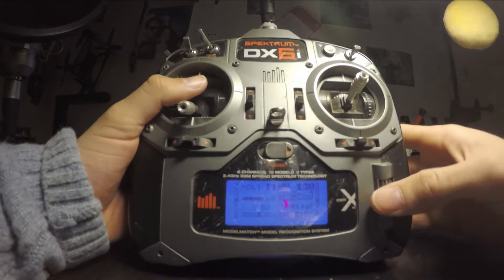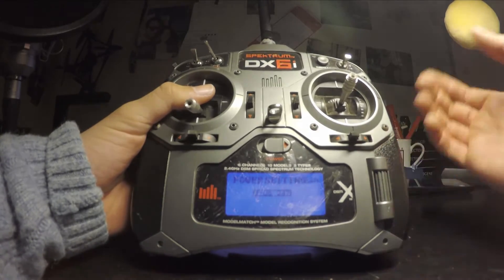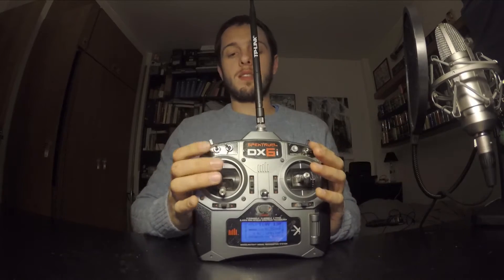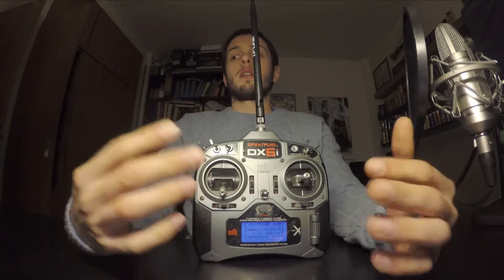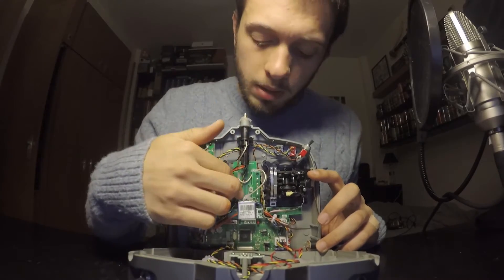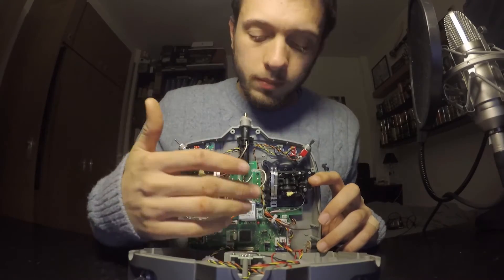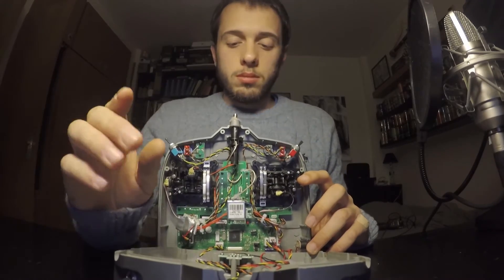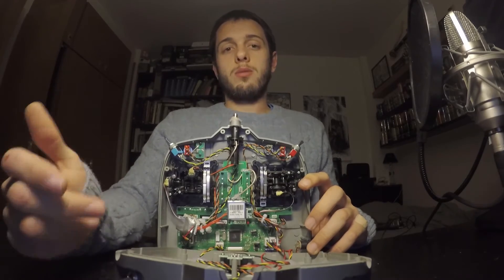How to put your Spektrum on steroids | Modding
With one change on a setting youl double the power of the TX.
Modding the antenna also gives 10% more range.
Adding up youll have a monster DX6e.
Invicta Friends! I made some Portuguese Subtitles for you ;)

Parts you need for the mod:

8 dbi antenna

UFL mini to rp-sma

My setup:
FC- Kombini

ESC- ztw Flash 30 amp

Motors- ZMX fusion 2533 KV

Camera- Foxeer HS1177

VTX: TS5840 200 mw

Clover leaf(pretty decent for the price) : Aomway 5.8GHz

Frame : QAV210

Propellers : Xsoul 5040 Triblade.

FPV station : FR632 Diversity 5.8GHz